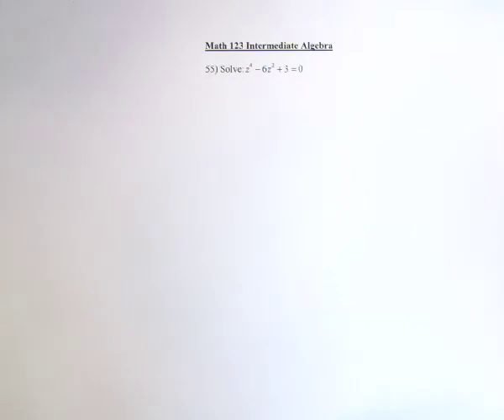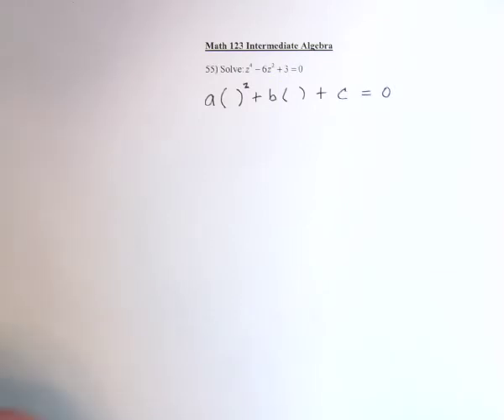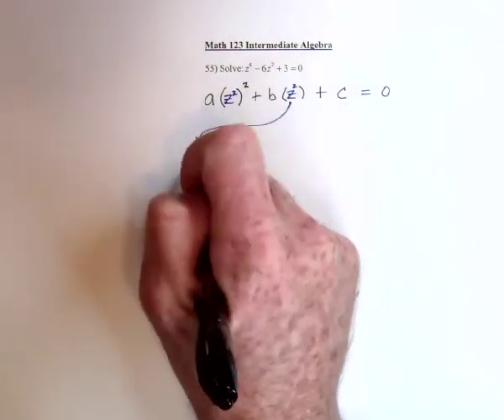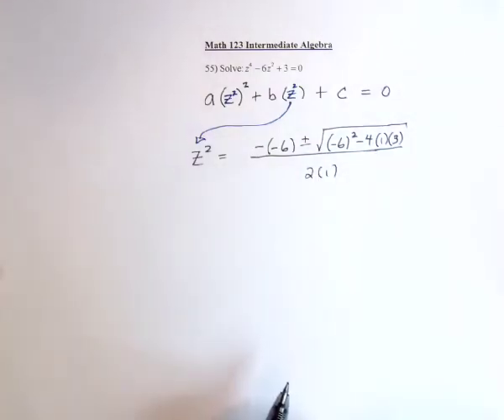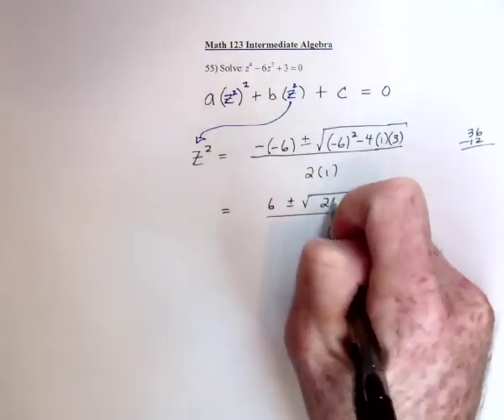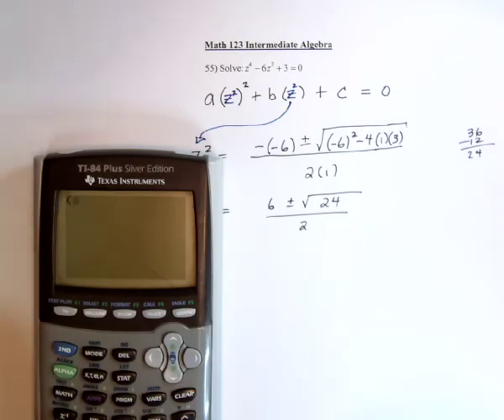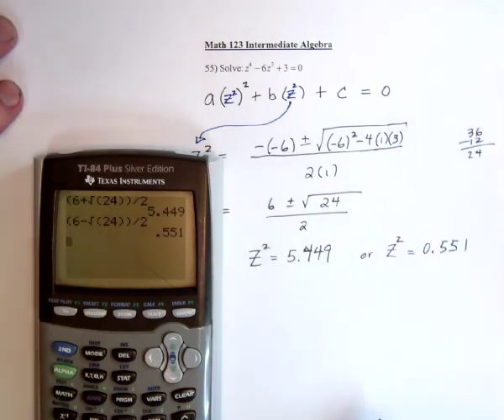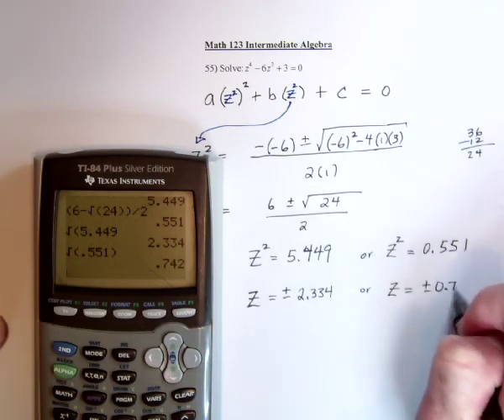Hartnell Math Review 55